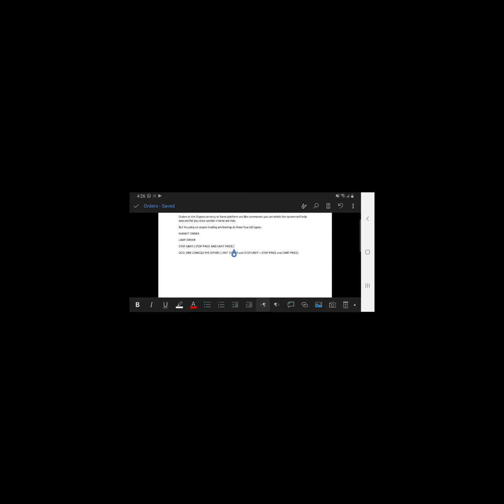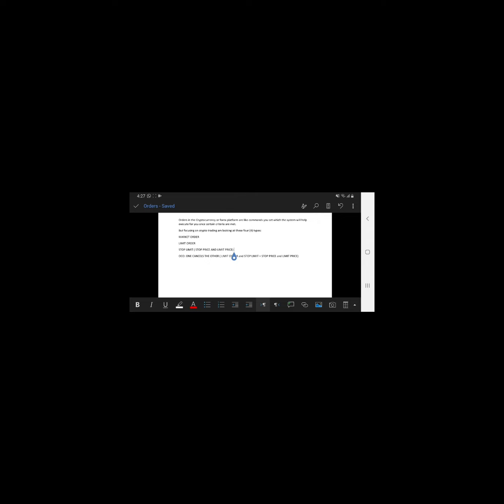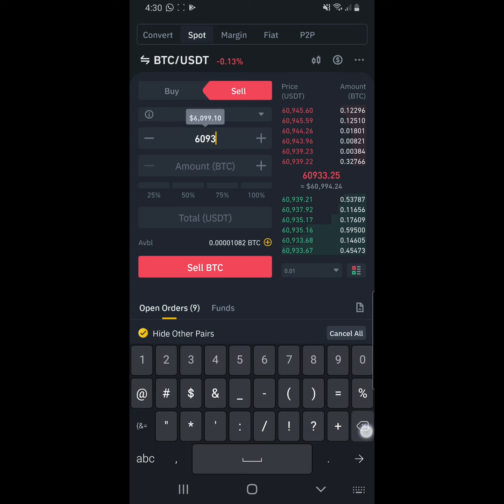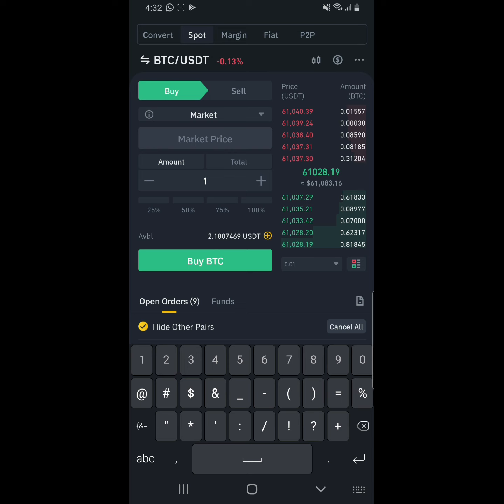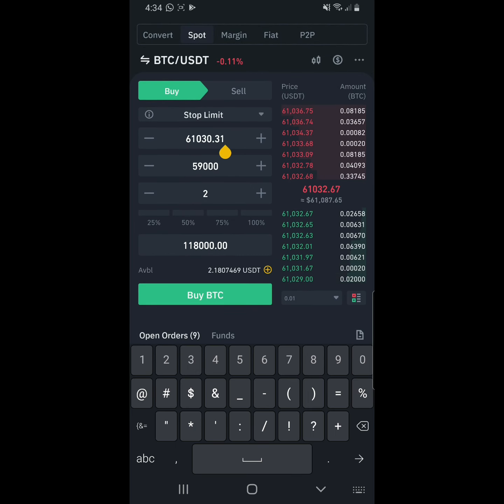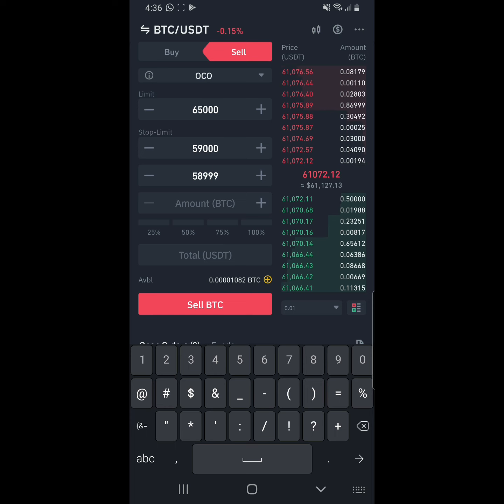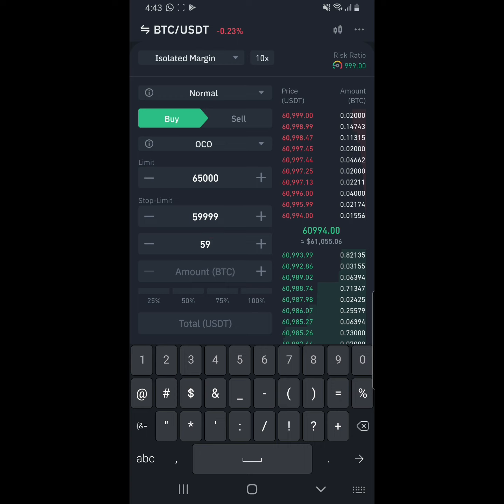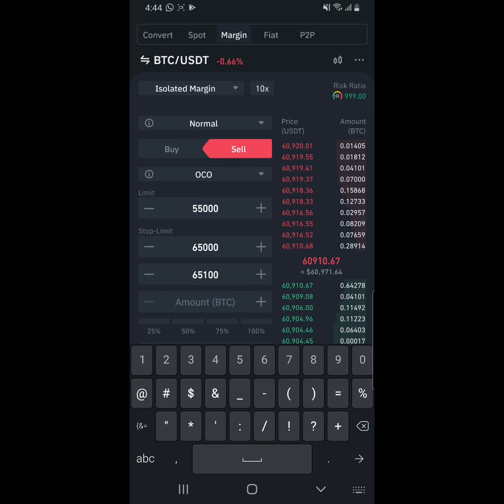UNDERSTANDING OF THESE ORDERS IN CRYPTOCURRENCY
This video explain these orders and how to use them in the Cryptocurrency trading using your smart phone.